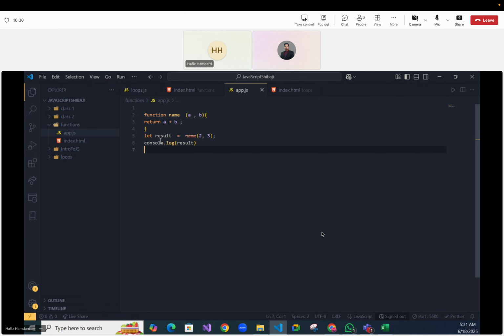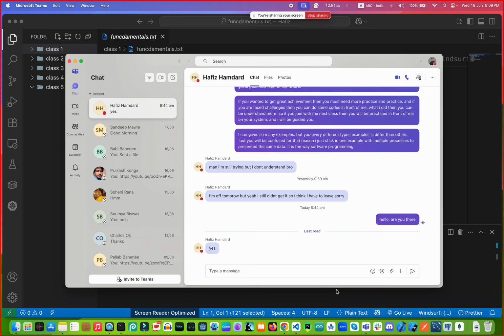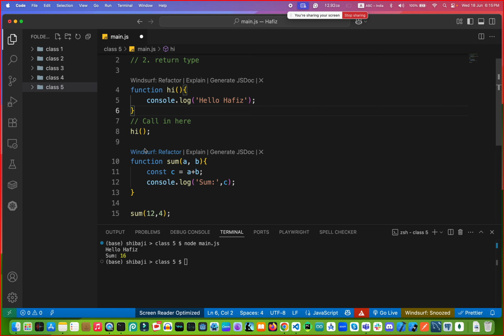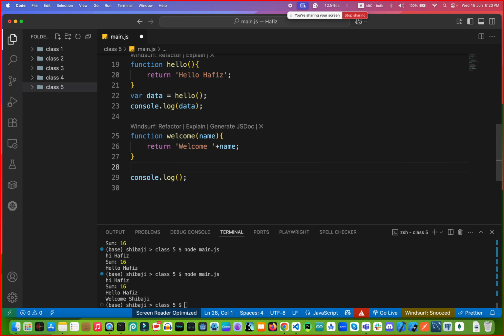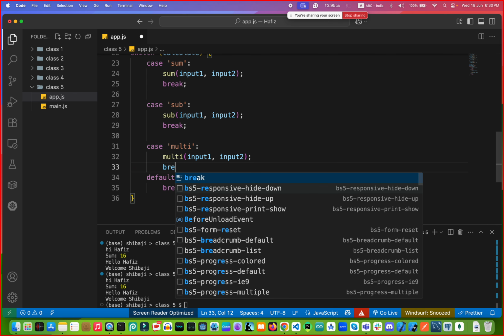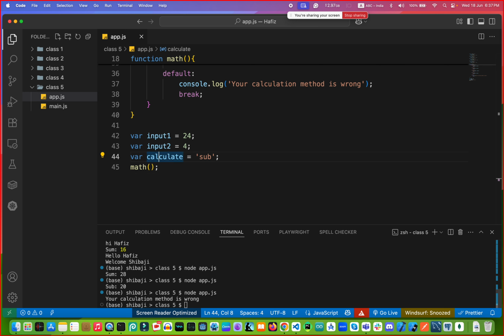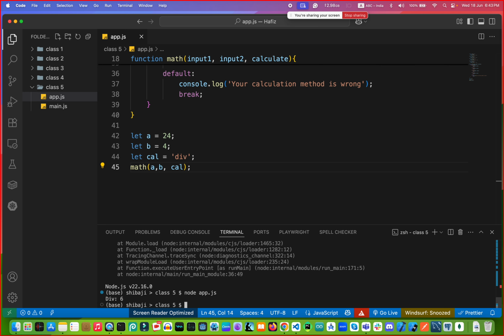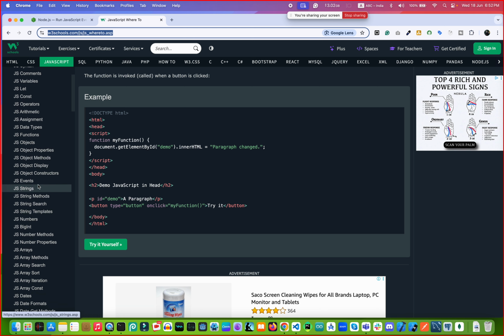[Hinlish] JavaScript Function training for Absolute Beginners | Live Class | Unedited